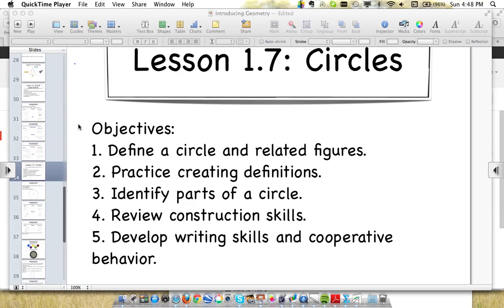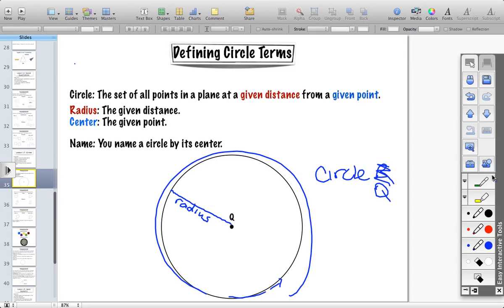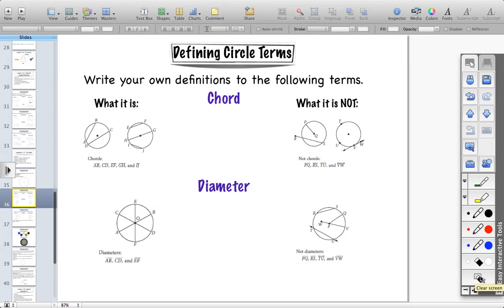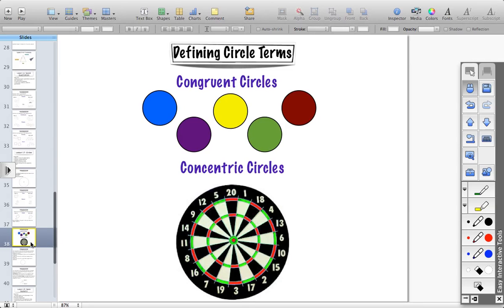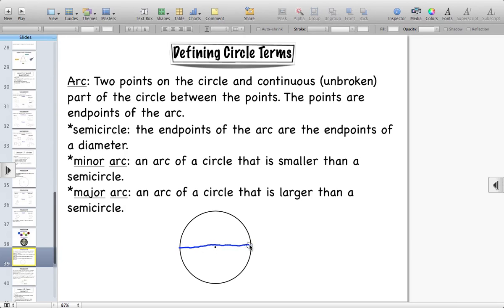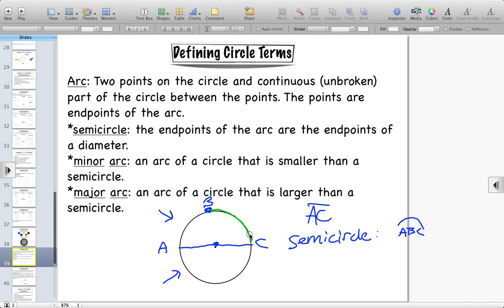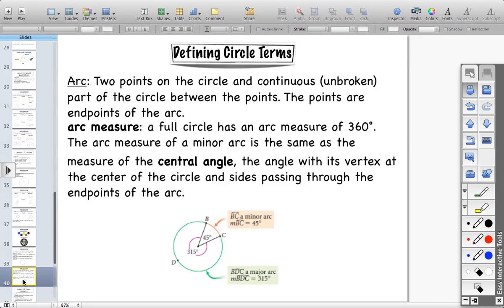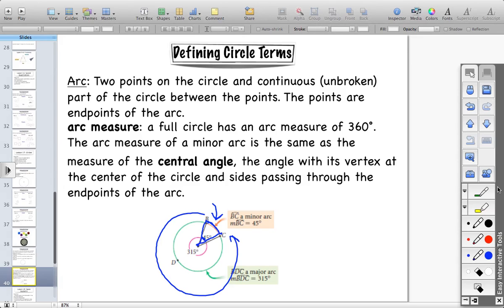Circles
Classifying circle terms